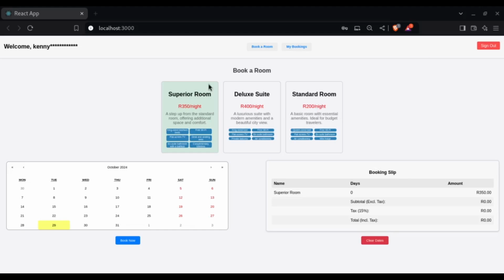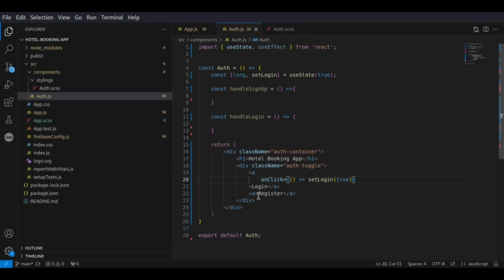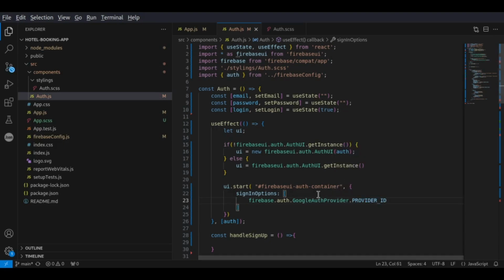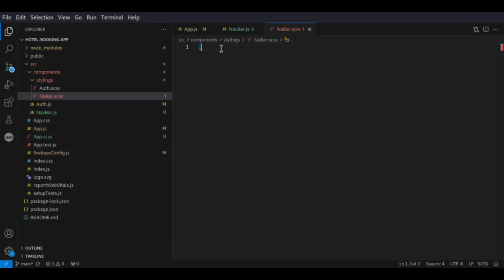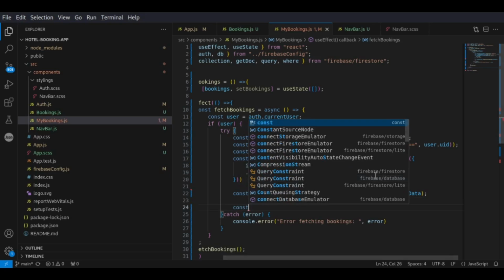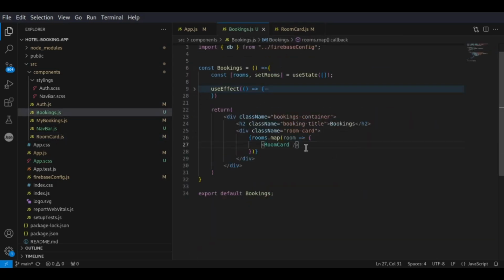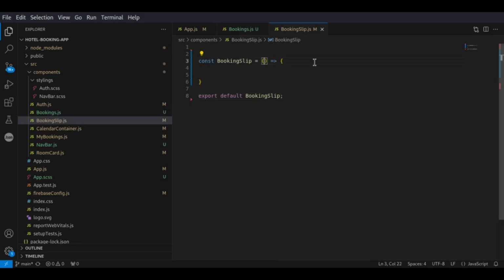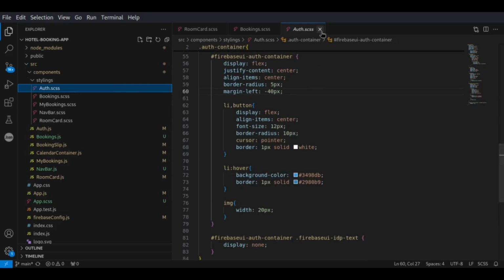Effortless Hotel Booking App with React & Firebase: with Source Code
Experience the ultimate hotel booking convenience with our app, powered by React and Firebase! Enjoy real-time room availability, secure Firebase authentication, and an intuitive design for fast, reliable bookings. Perfect for travelers looking to reserve with ease and admins managing bookings seamlessly. Get ready for hassle-free reservations anytime, anywhere!